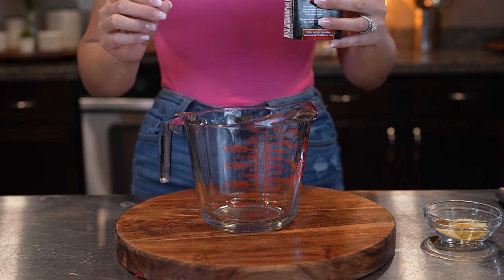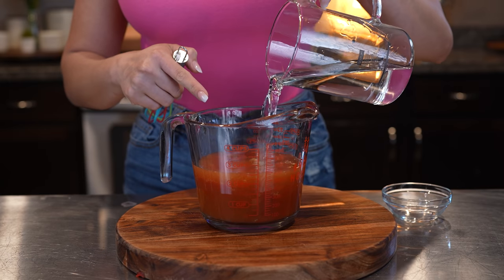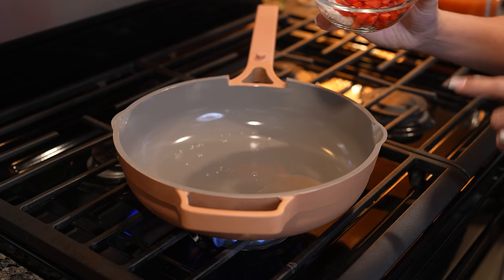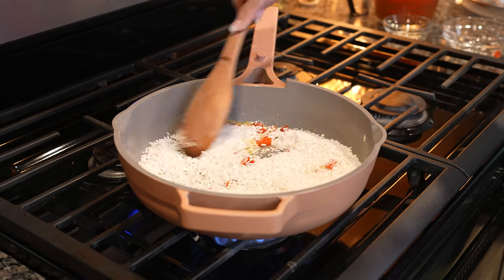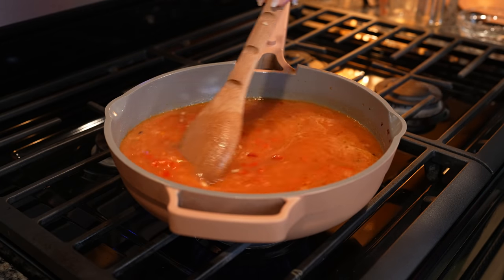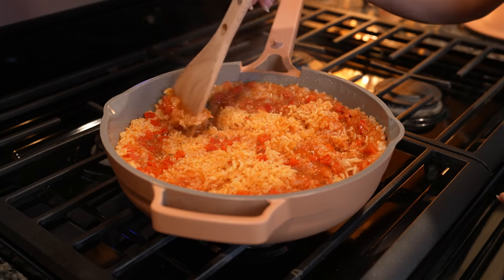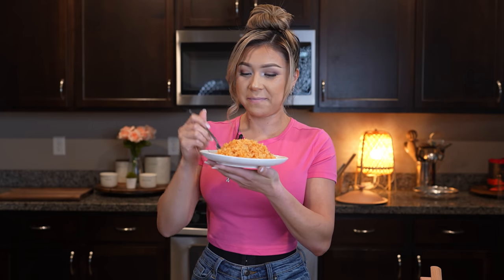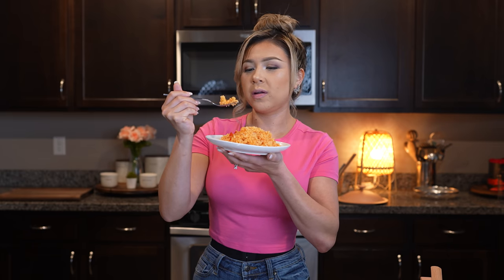The Easiest SPANISH RICE Recipe You Can Ever Make, Perfect Every Time!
Today I’m going to share with you how to make the best and easiest way to make your mexican/Spanish rice without using the blender, as my mom would call it, arroz huevon. Let me tell you, at some point of my life I didn’t have a blender, and that was no excuse to not cook or make rice, specially since rice is one of our favorite side dishes! My mother in law showed me her way using tomato sauce, as this is how she used to make it, of course I added a few spices and bell pepper because I just felt like it needed that extra kick, as you may know now, I LOVE my foods to be extra flavorful😅 Keep in mind, like every recipe and every household,are tons of variations that make this delicious recipe, you can constantly adjust it to your taste; I hope you enjoy it as much as my family and I do, and as always, if you do, please don’t forget to give me a big thumbs up, comment down below your thoughts and if you new to my channel, please hit that subscribe button so you can be part of our family! 😘

Tip‼️make sure the liquid includes the tomato sauce otherwise your rice will be mushy!

Ratio for every cup of rice use 2 cups liquid

ingredients:
1 1/2 cup white rice, my favorite brand Mahatma
1 small can of tomato sauce
1/2 small white onion;chopped
1/2 small red bell pepper;chopped
1 minced garlic clove
Water or chicken broth
2 tsp garlic salt preferred Lawreys
1 tsp chicken bouillon or better than bouillon
1 tsp onion powder
1/2 tsp ground cumin
1 serving of love 💕